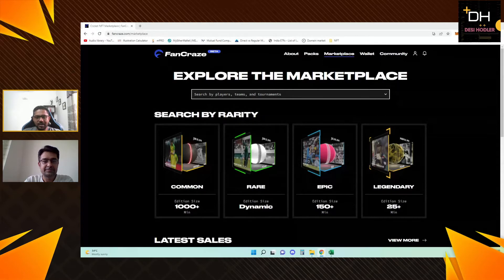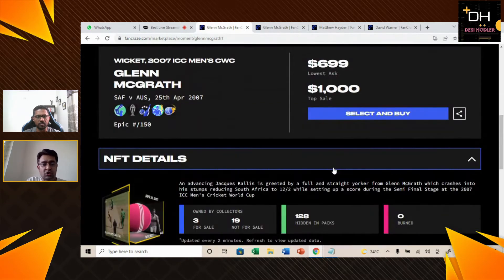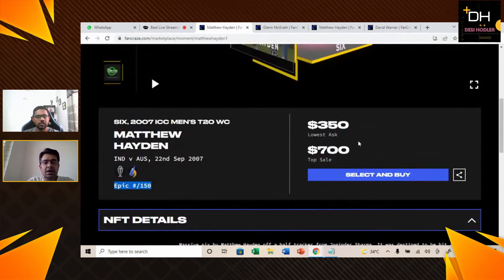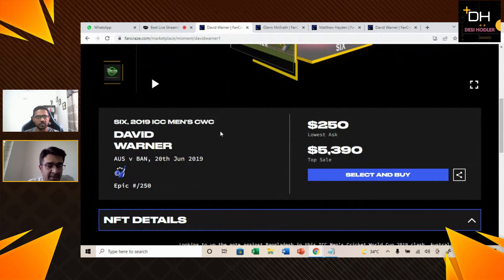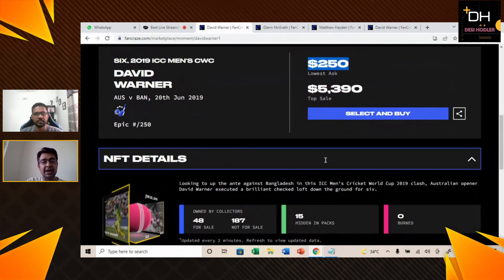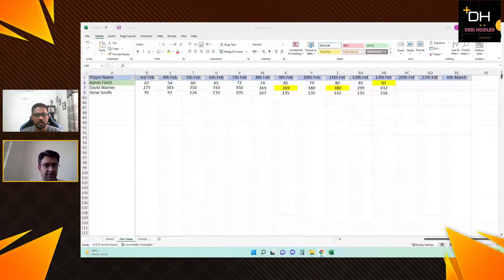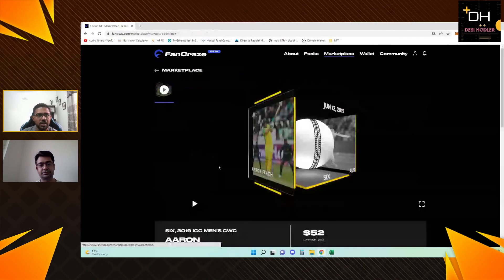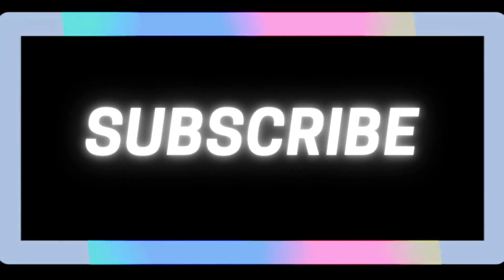Cricket NFT - Top 5 Australia player NFT to Invest - ICC Fancraze | Steve smith NFT | Warner NFT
In this video we have discussed the Top 5 Australian players which are must to collect if you are a long term Cricket NFT collector.